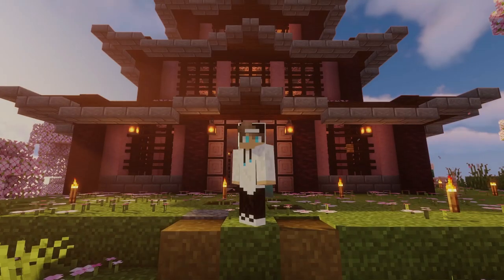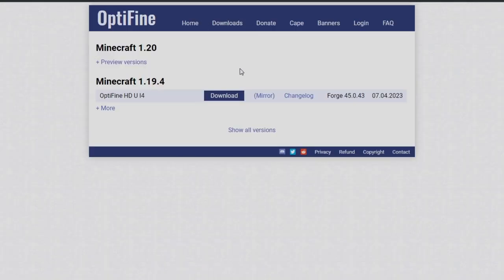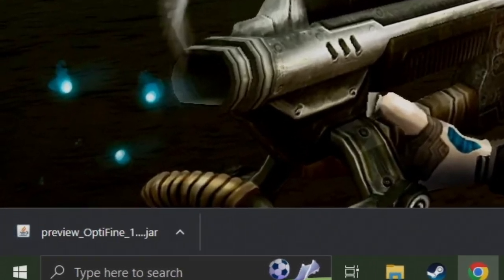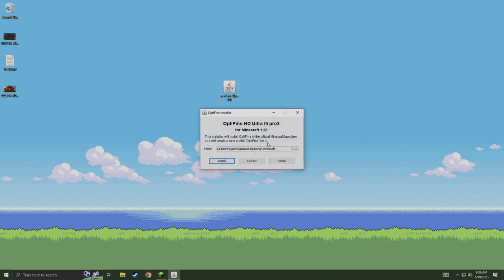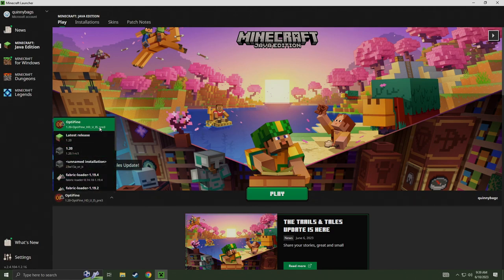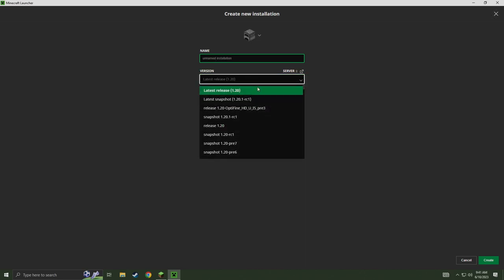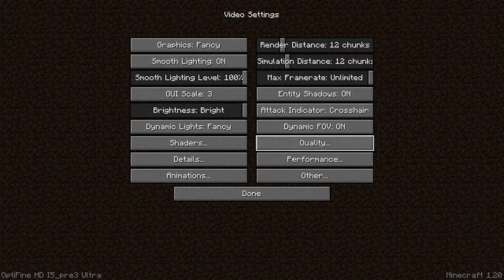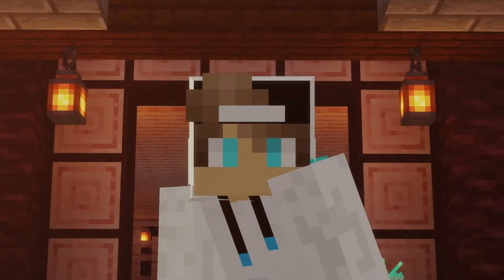How to Install Optifine for Minecraft 1.20